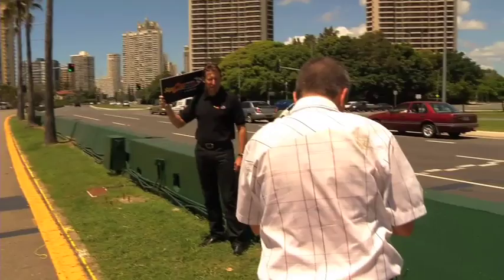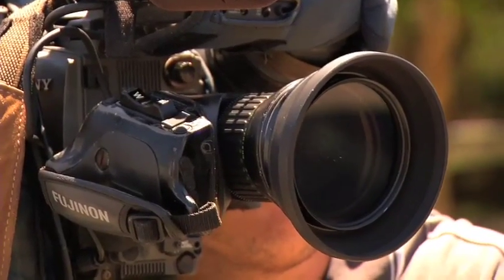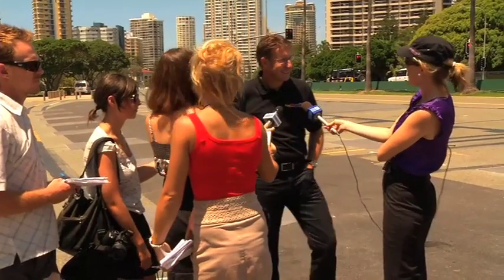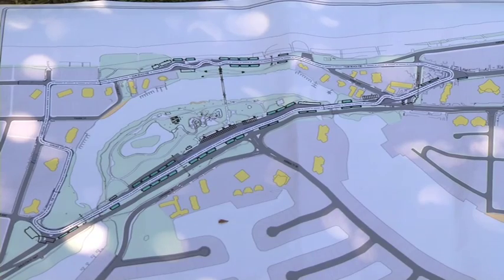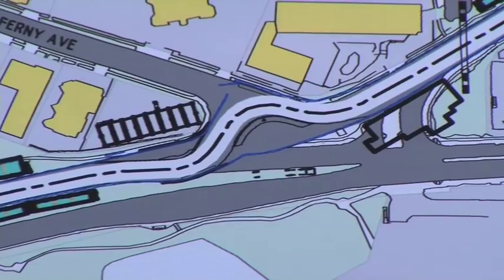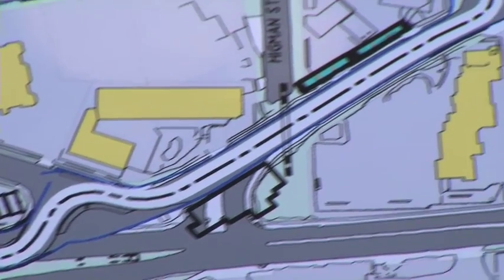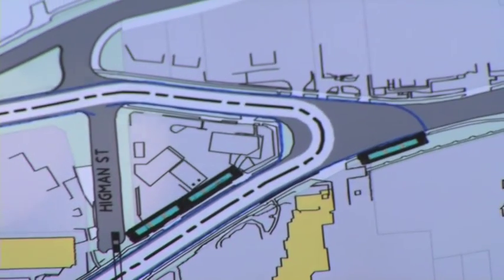V8 Supercars - Mark Skaife track inspection on the Gold Coast - package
Australian motorsport legend and five-time V8 Supercar champion Mark Skaife has given his professional stamp of approval for the revised street course to be used for this years new Gold Coast SuperCarnviale circuit on October 22-24.